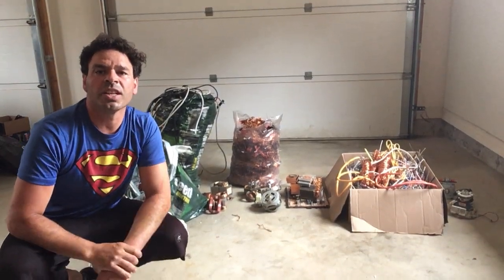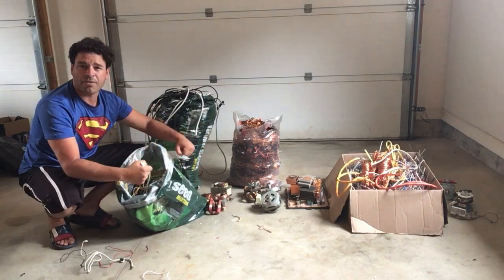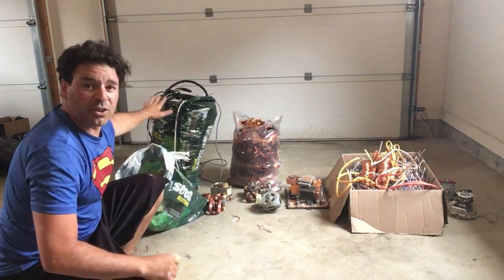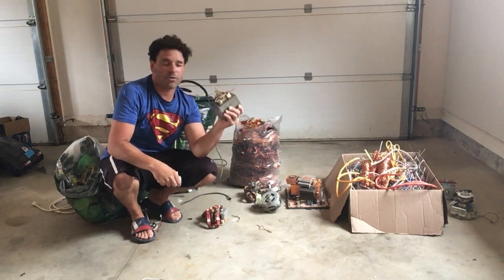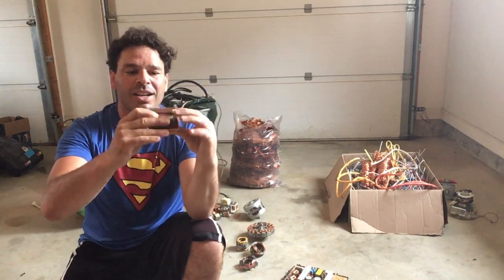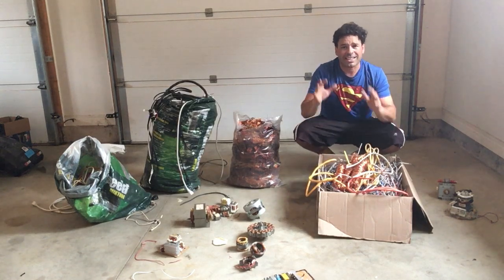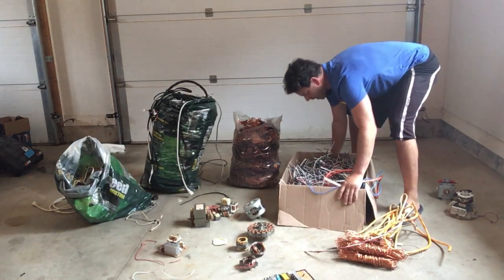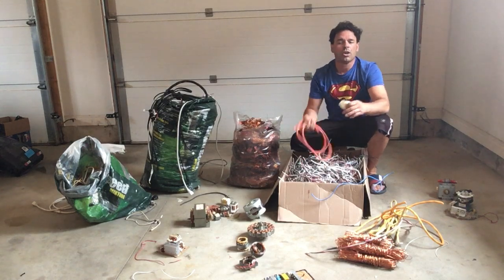Top 5 places to find scrap copper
Hello scrapper and planet lovers. In this video, I will answer a viewer's question: "where do I find most of my copper?" I will give my top 5 most common places where I find my copper and give some tips and tricks to help you maximize your profit while scrapping.